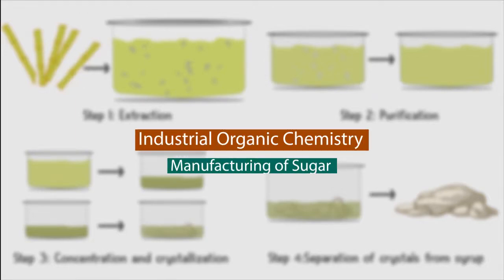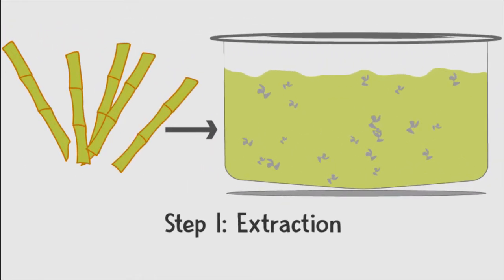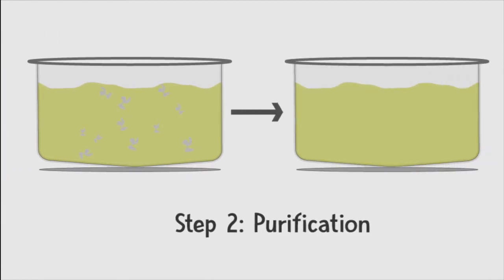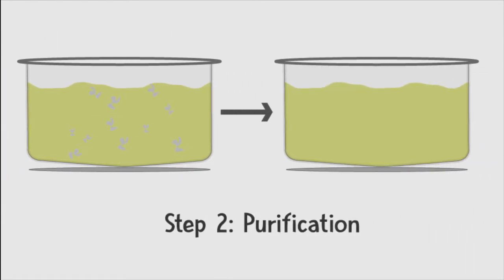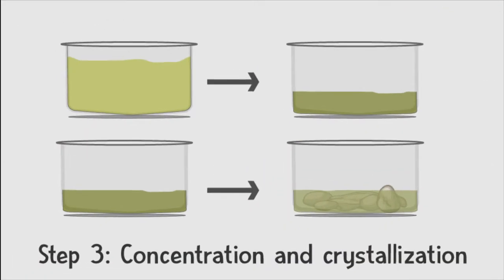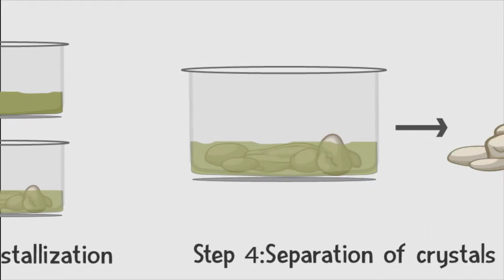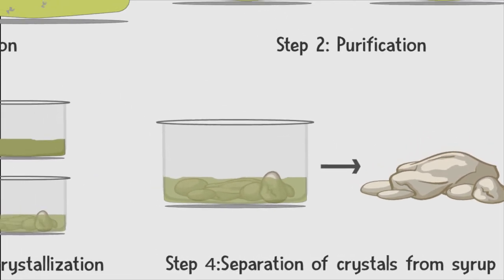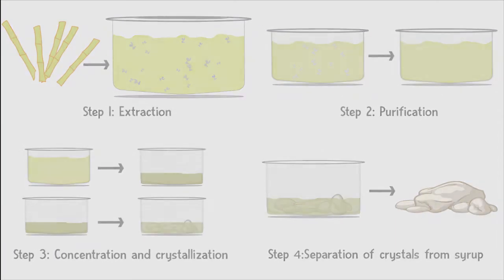Manufacturing of Sugar